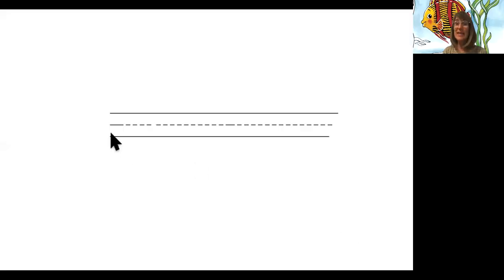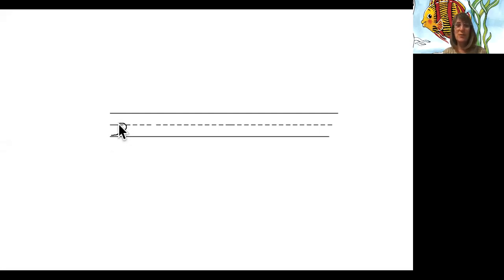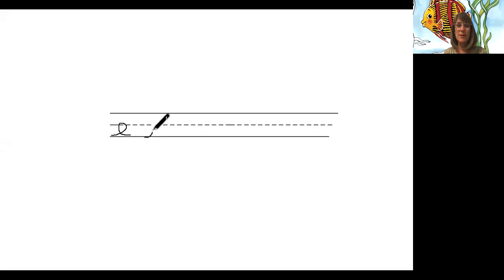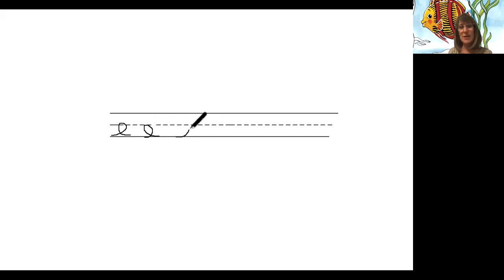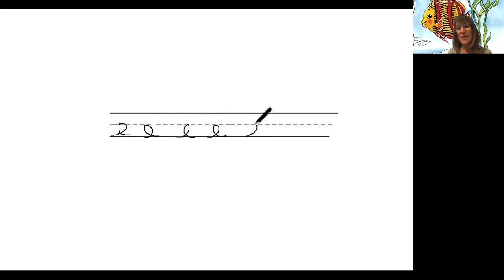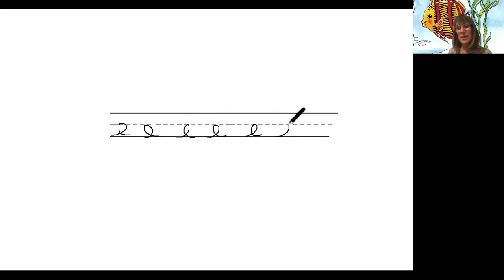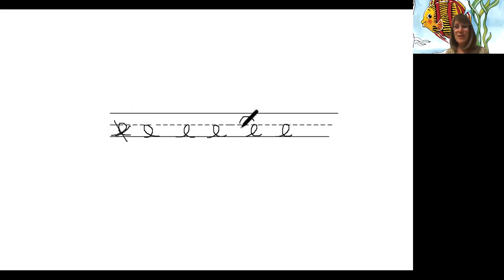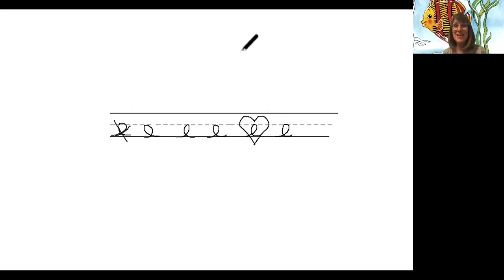Sept. 15 handwriting letter e